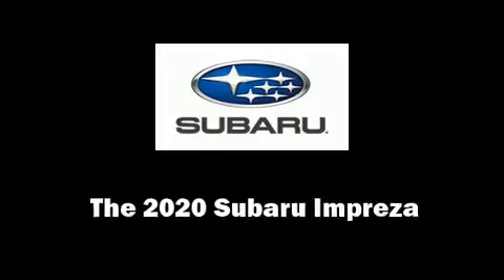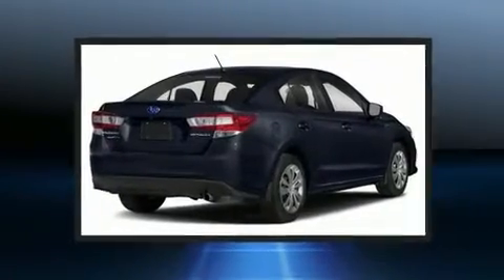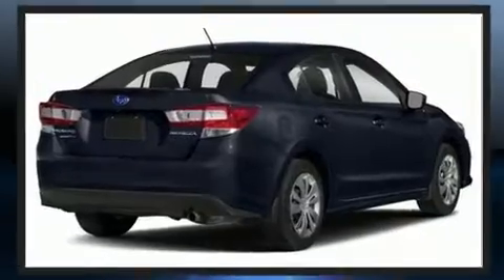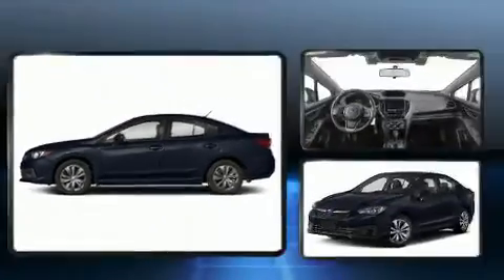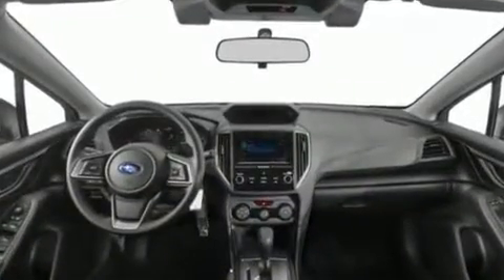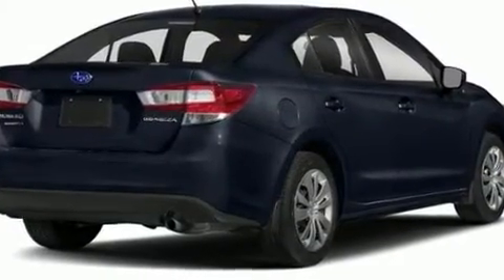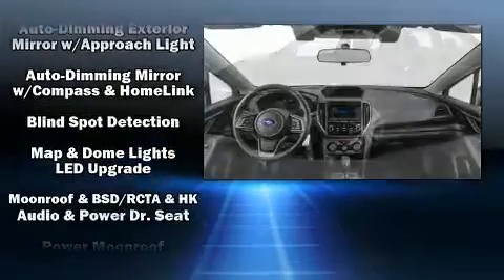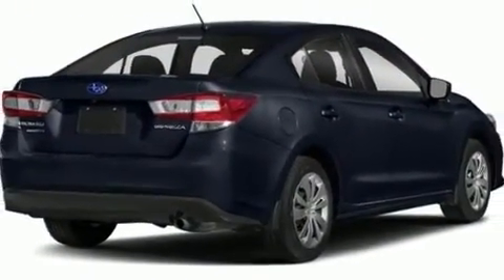2020 Subaru Impreza Sport in Cortlandt Manor, NY 10567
Curry Subaru
3040 East Main St

Climb inside the 2020 Subaru Impreza. Smooth gearshifts are achieved thanks to the efficient 4 cylinder engine, providing a spirited, yet composed ride and drive. It's equipped with tons of terrific amenities, but it won't break your budget. Like heated seats, adjustable headrests in all seating positions, a built-in garage door transmitter, a trip computer, an automatic dimming rear-view mirror, power moon roof, lane departure warning, and cruise control. Premium sound drives 8 speakers, providing you and your passengers a sensational audio experience. Subaru also prioritized safety and security with features such as: dual front impact airbags, front side impact airbags, traction control, brake assist, a security system, an emergency communication system, and 4 wheel disc brakes with ABS. Various mechanical systems are monitored by electronic stability control, keeping you on your intended path. You will have a pleasant shopping experience that is fun, informative, and never high pressured. Please don't hesitate to give us a call.